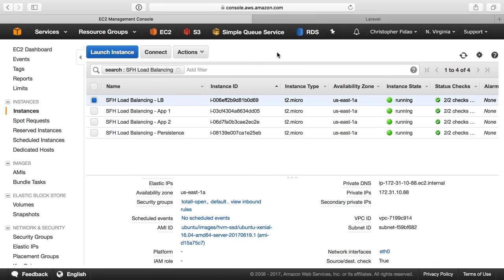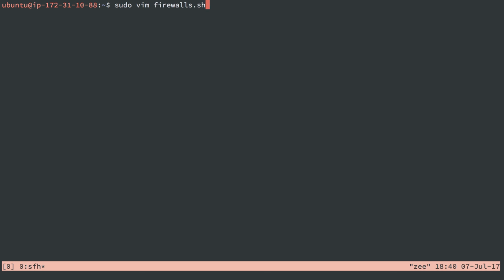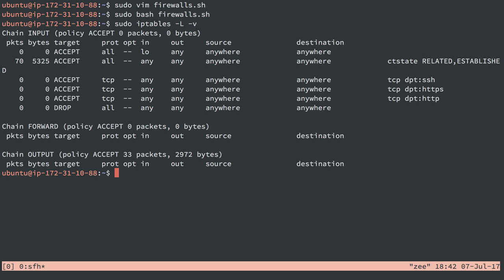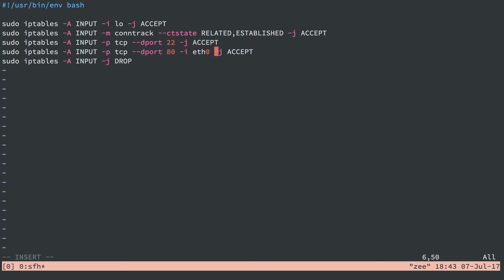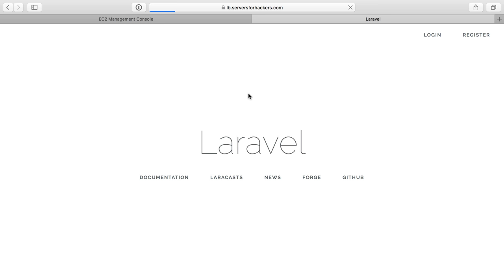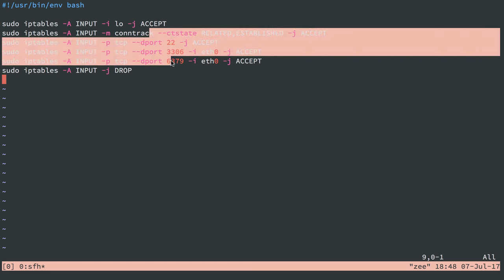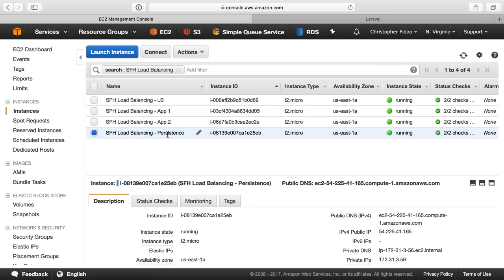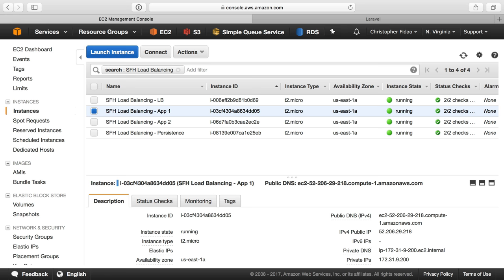Nginx Load Balancing - Network Security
Lastly, let's tighten our security up by ensuring our load balancer is the only publicly available portion of our 4 servers.